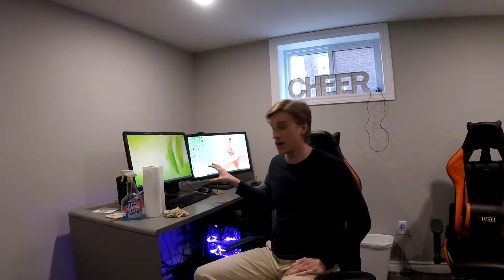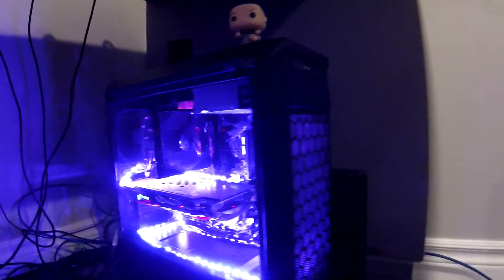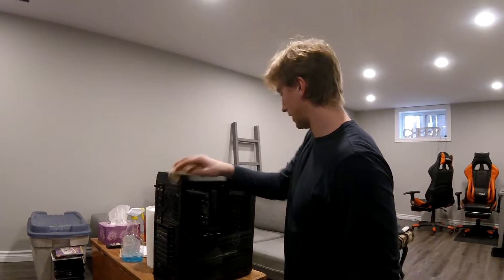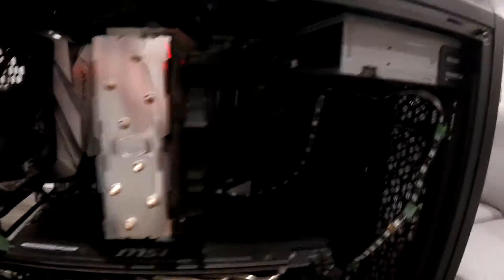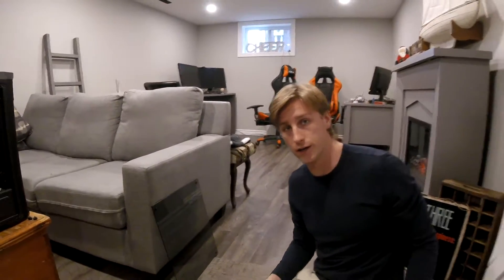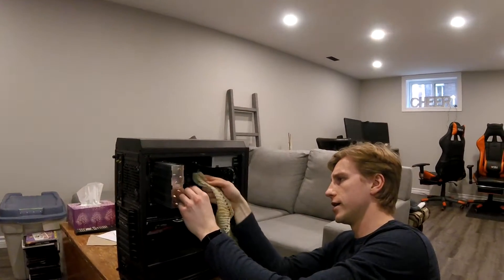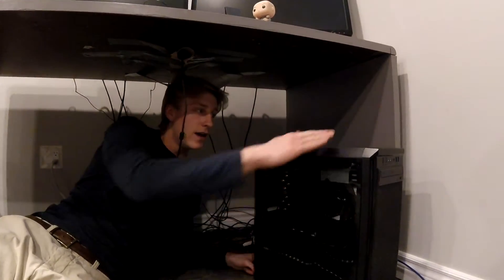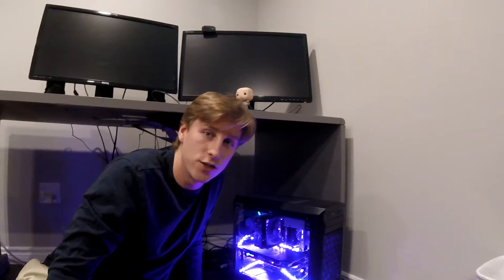2021 Gaming Setup and PC Cleaning Guide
Hello,

I hope you found this video both entertaining and educational.

Thanks,